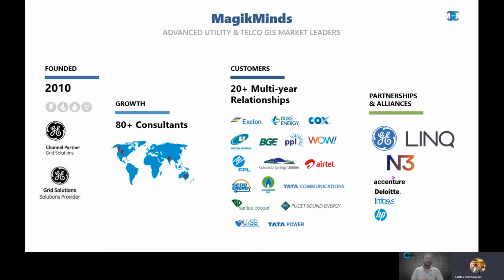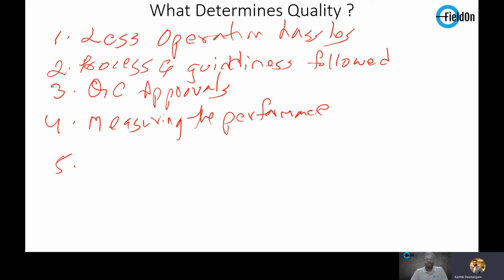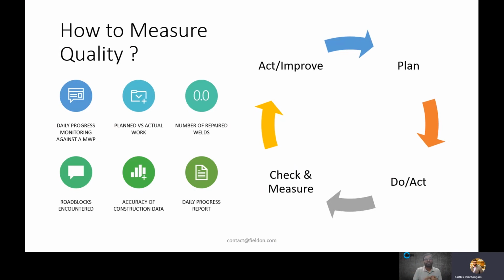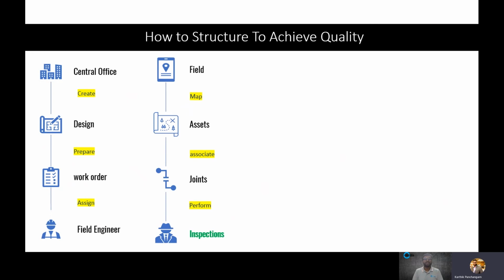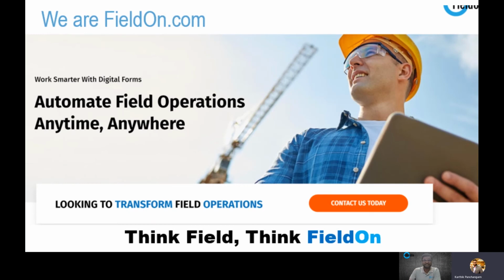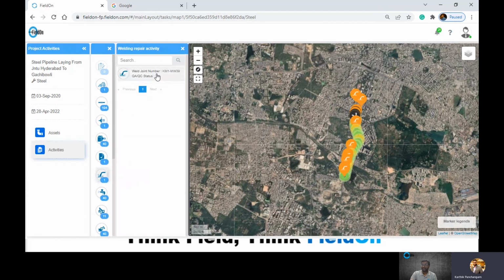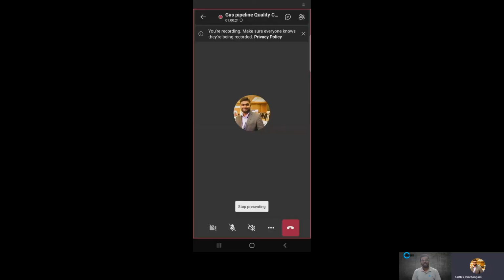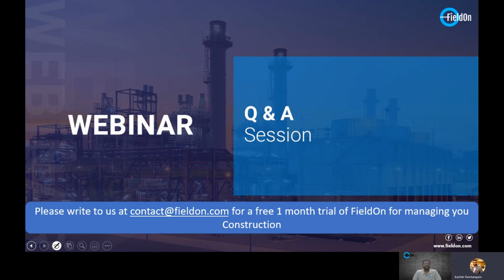Webinar : Assure your Gas Pipeline Quality Construction with Go Digital Platform